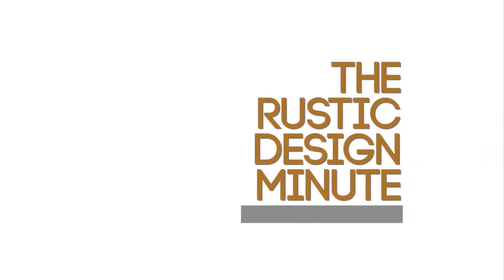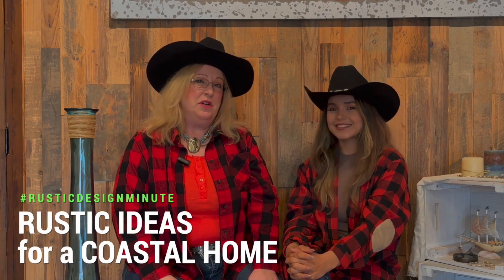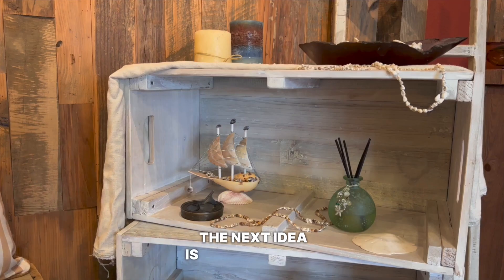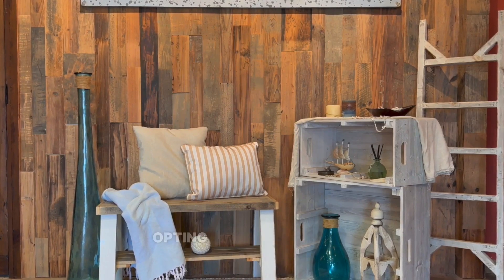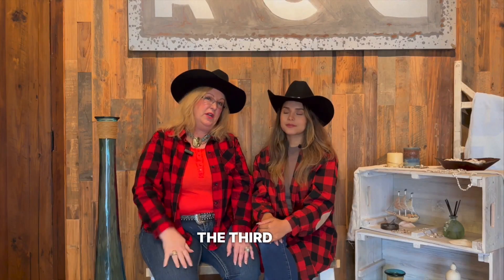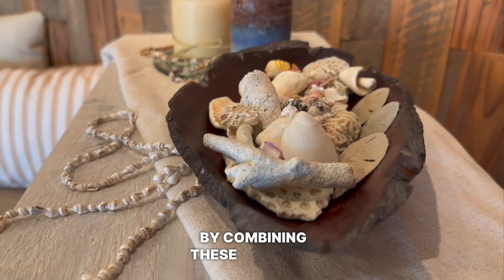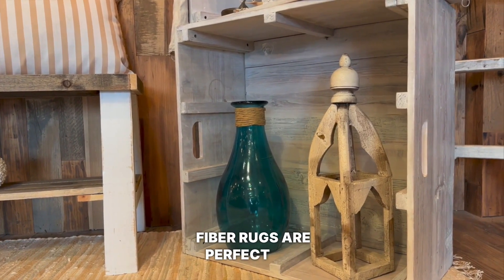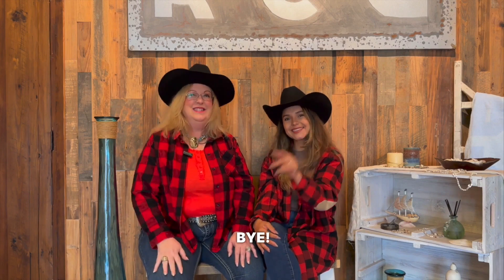Rustic Ideas for a Coastal Home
Join Deborah and Marisol on The Rustic Design Minute to explore Rustic Ideas for a Coastal Home.